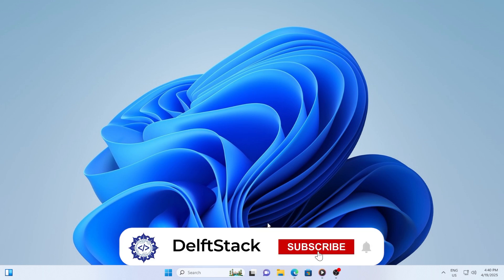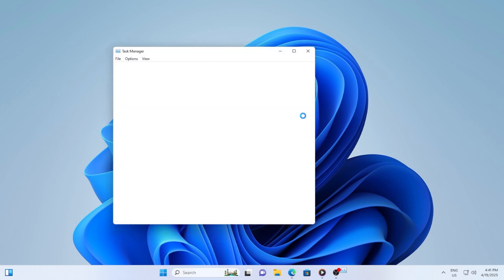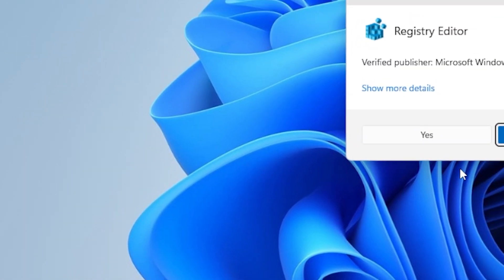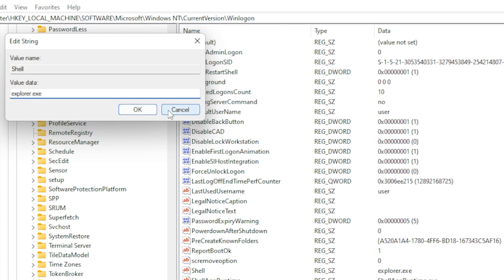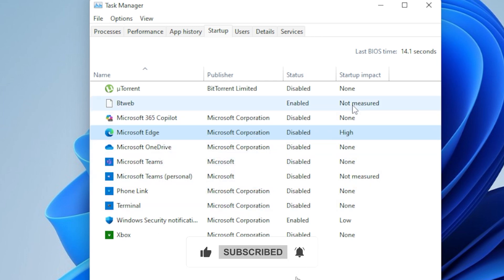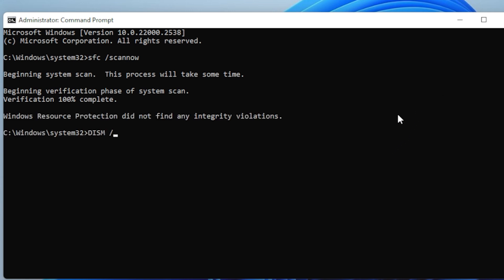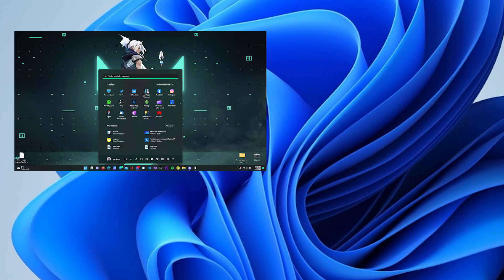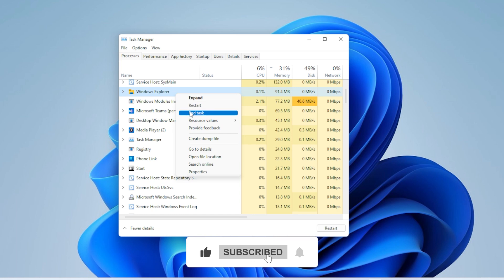Fix explorer.exe Not Starting on Windows 11 – Step-by-Step Guide!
Is your Windows 11 stuck on a black screen with just the mouse cursor? No taskbar, no icons… nothing? 😨 Don’t worry—this common issue happens when explorer.exe fails to launch. But good news! In this video, I’ll walk you through simple, effective steps to bring your desktop back and fix the problem permanently.

🔹 What You’ll Learn in This Video:
✅ How to manually start explorer.exe and recover your desktop
✅ Registry tweak to make explorer.exe launch automatically
✅ Disable problematic startup programs
✅ Run SFC & DISM scans to repair corrupted system files
✅ Uninstall third-party tools or themes that could be causing the issue
✅ Final tips to prevent explorer.exe issues in the future

⏱️ Timestamps
00:00 – Intro: Black screen issue explained
00:30 – How to temporarily start explorer.exe
01:07 – Registry fix to auto-launch explorer
02:01 – Disable startup programs
02:35 – Run SFC scan
03:16 – Run DISM for deeper repair
04:00 – Uninstall themes/tools that may conflict

When your PC doesn’t load the desktop, it’s more than annoying—it can stop your productivity in its tracks. This video gives you clear, beginner-friendly instructions to fix explorer.exe not starting and avoid costly repairs or reinstallations. Plus, you’ll gain valuable troubleshooting skills for future issues!

🔥 Like This Fix? Show Some Love!
If this tutorial saved your PC (and your sanity), don’t forget to: 👍 Like the video
💬 Comment which method worked for you
🔁 Share it with someone who's stuck on a black screen